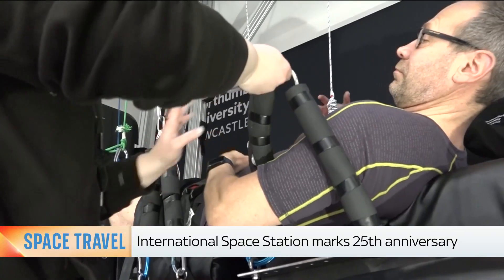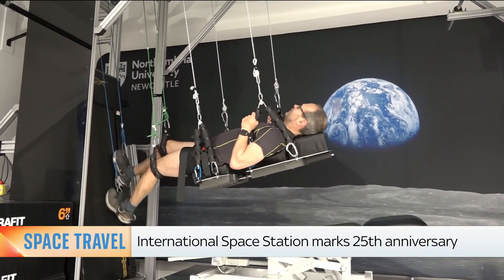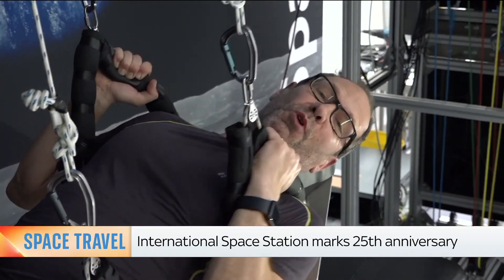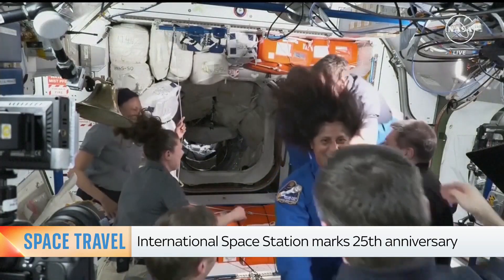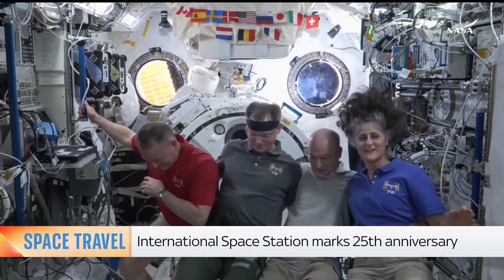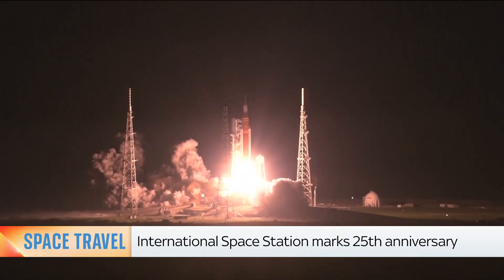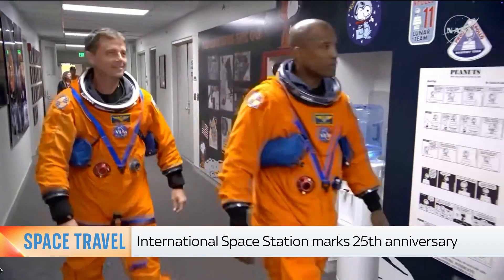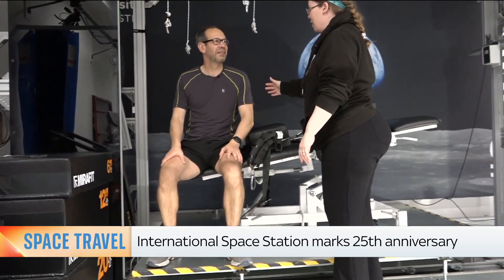Inside the lab trying to protect the astronauts of the future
For 25 years astronauts have been living and working on the International Space Station for several months at a time.

The astronauts have been guinea pigs for what happens to the human body in microgravity: muscles and bones get weaker, DNA changes and the eyes can be damaged.

Sky's Thomas Moore visits a lab in Newcastle where scientists simulate what it is like to walk on the moon.